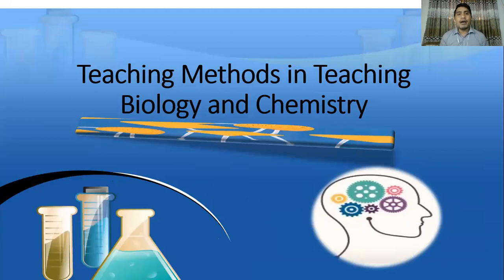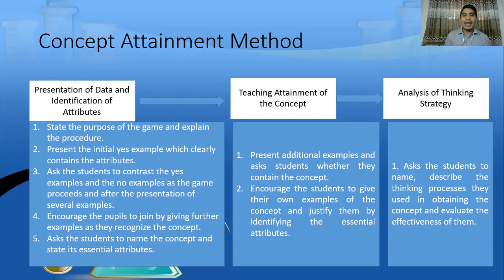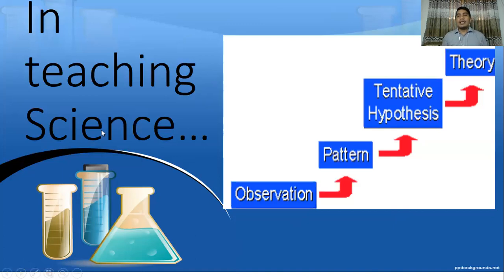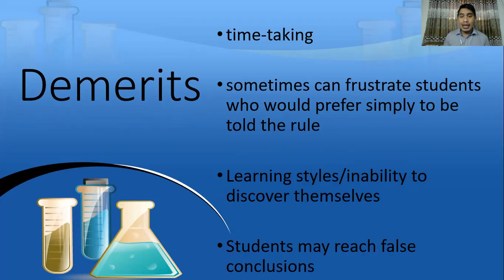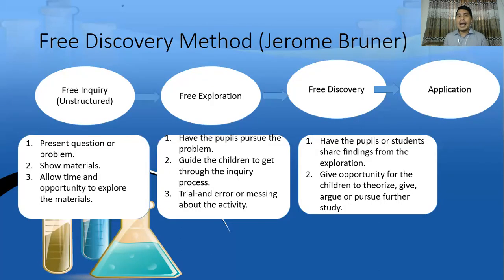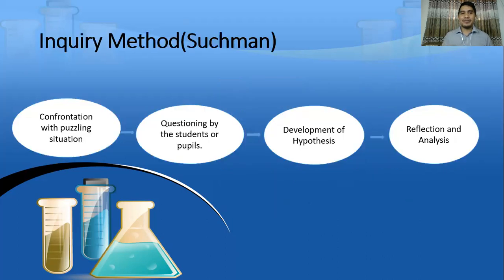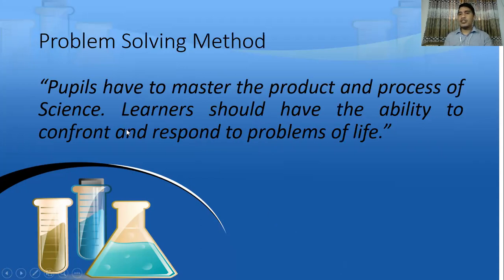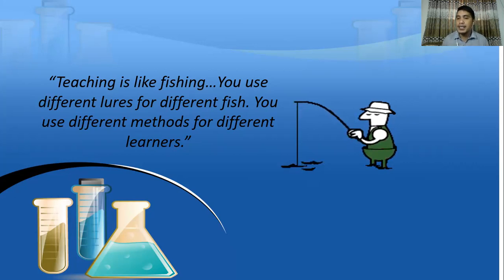Teaching Methods in Science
GED 101 Lecture